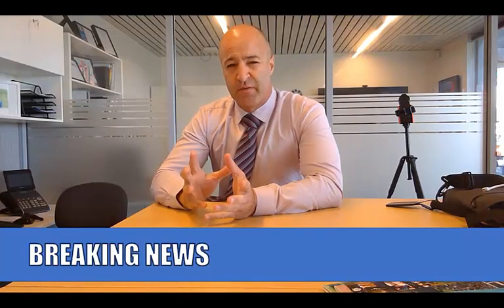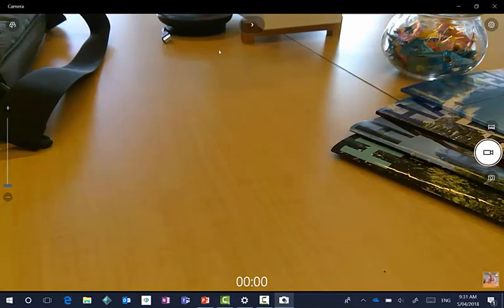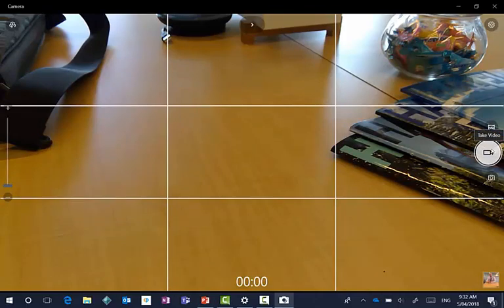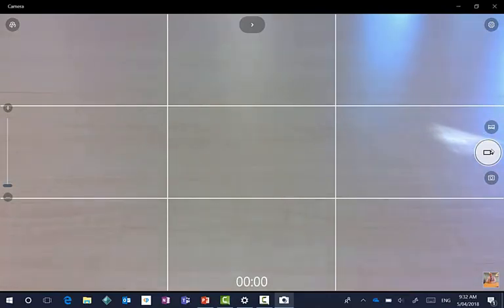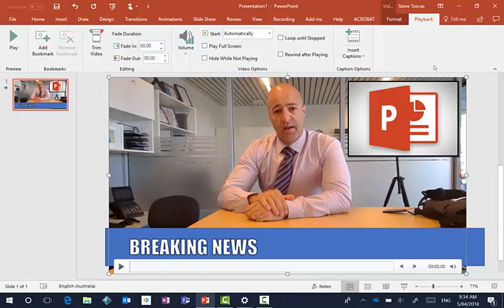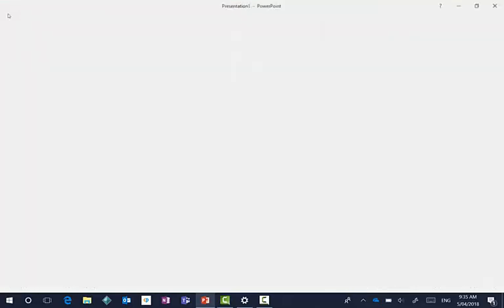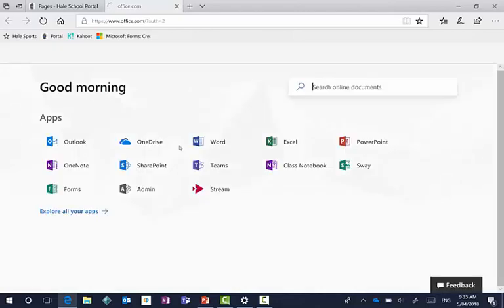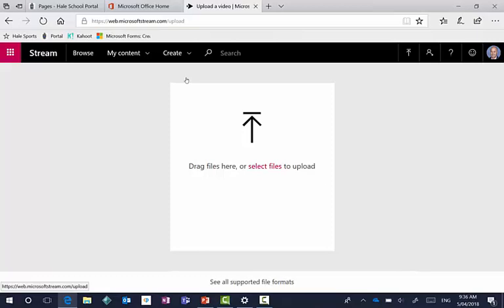Making News Report in Powerpoint and Uploading to Microsoft Stream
This video covers tips on Camera use, how to use Powerpoint to create a Picture in Picture effect and uploading to Microsoft Stream.